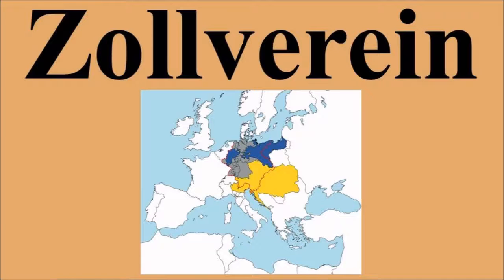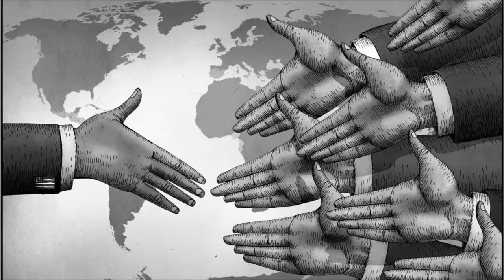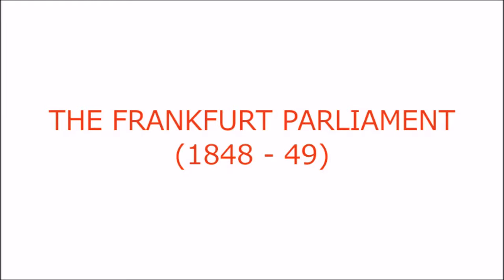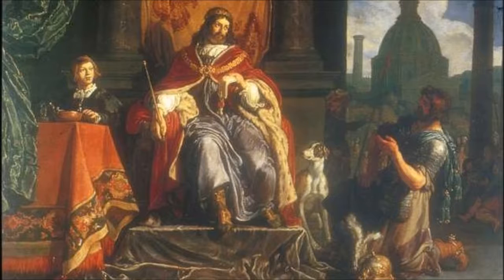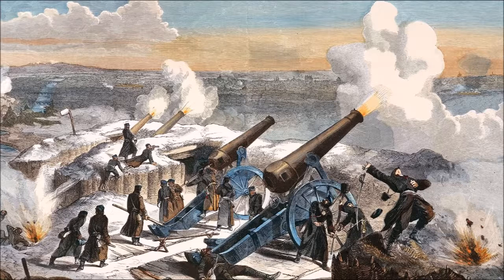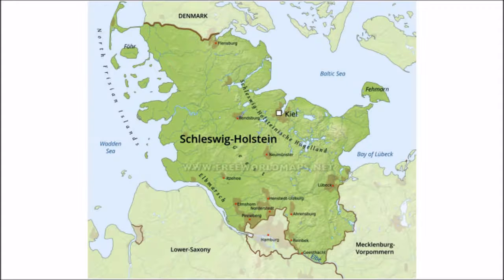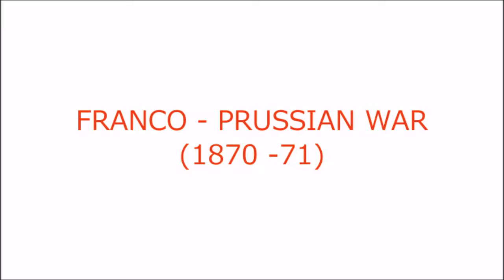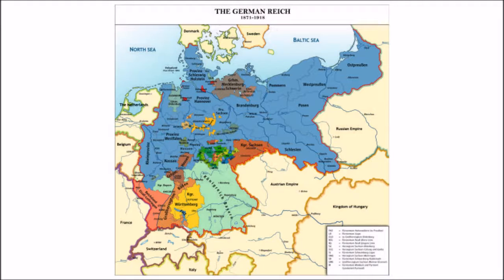Unification of Germany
In the 1860s, Otto von Bismarck, then Minister President of Prussia, provoked three short, decisive wars against Denmark, Austria, and France, aligning the smaller German states behind Prussia in its defeat of France. In 1871 he unified Germany into a nation-state, forming the German Empire.